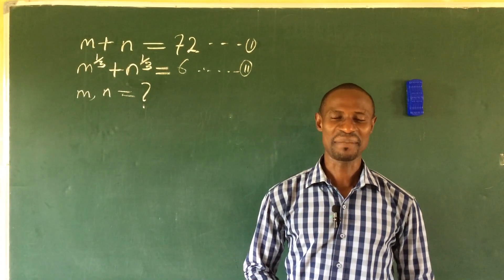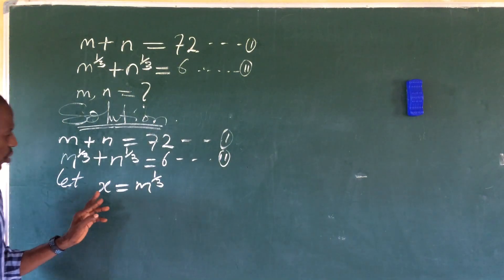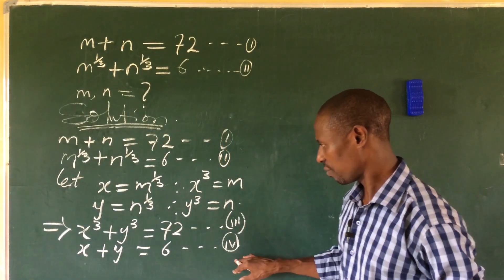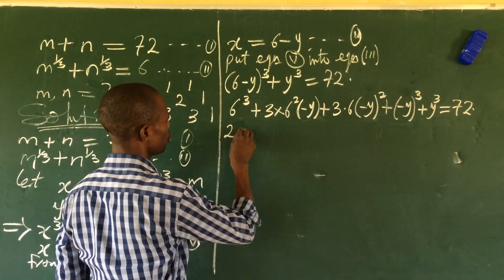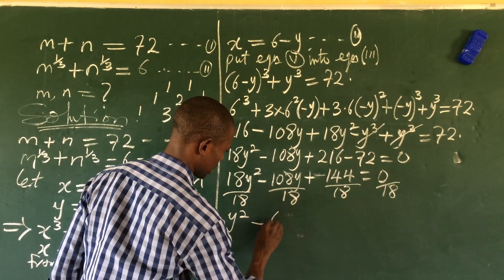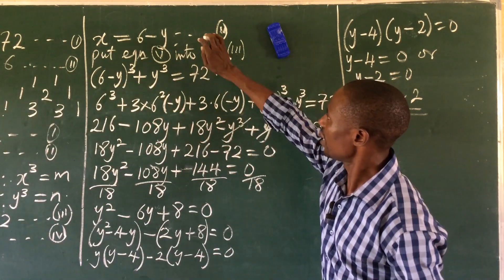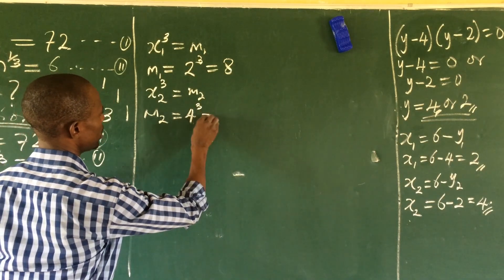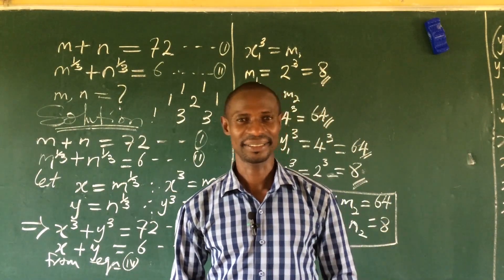Simultaneous Equations; One Linear, One Radical.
In this video tutorial, I will guide you on how to solve this rhetorical gcse simultaneous equations using the substitution method with easy.
Here, you will learn how to handle or eliminate the radicals in this question by simple replacement of the first variables carrying the radicals with another variable to form a third equation for easier solving.

You will learn some of the hidden tricks for expanding a trinomial equations using the binomial expansion also known as the Pascal triangle.
These and many more skills or tricks you will learn from this video tutorial.

Again, thanks! thanks!! thanks!!! for being there all the time for us. We are proud of you and we love you with a strong LOVE from the depth of our hearts. ❤️❤️❤️💖💖💖💖💕💕💕💕😍😍😍🙏🙏🙏🎉🎉🎉🎉